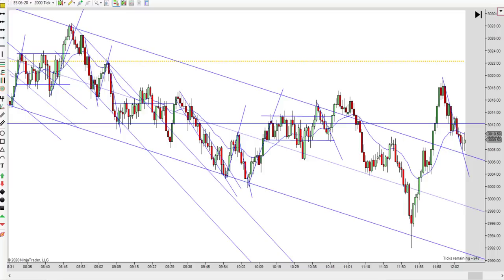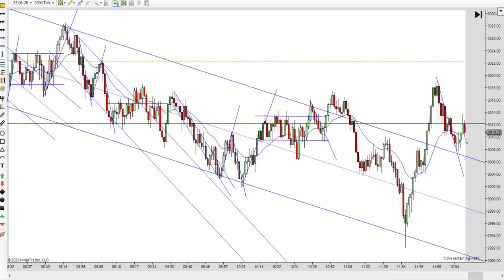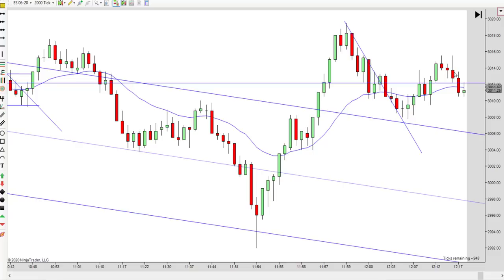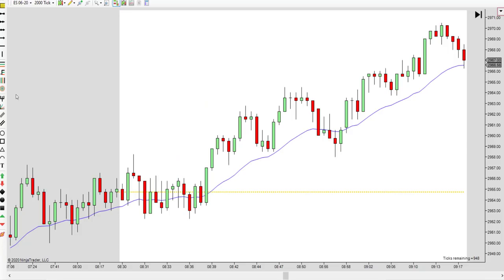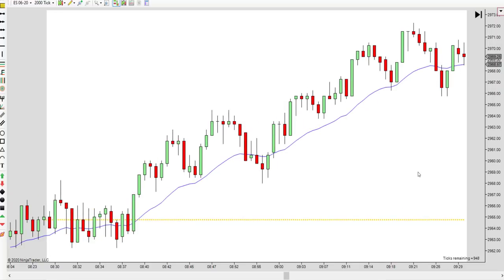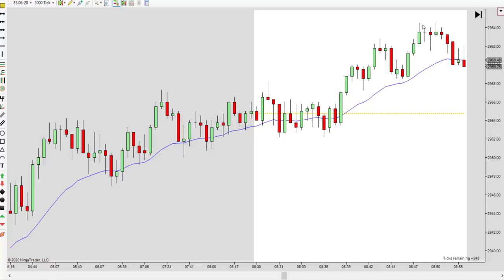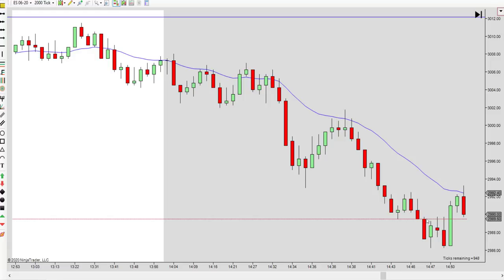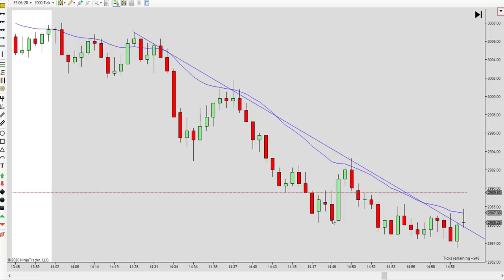How To Enter A Second Entry